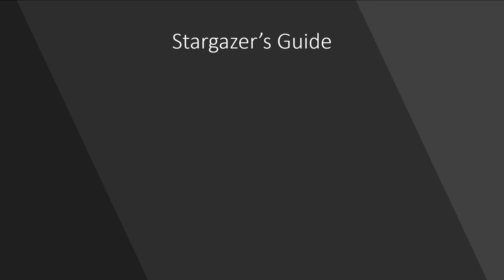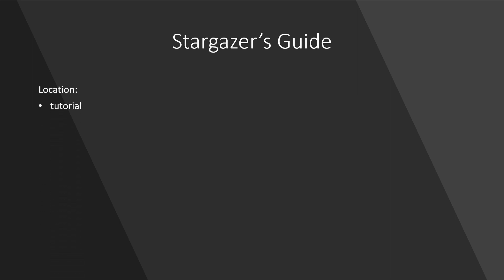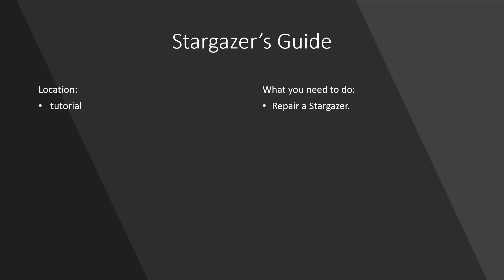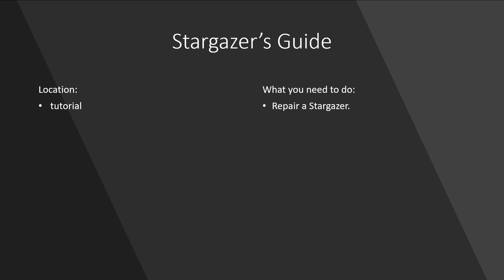Stargazer’s Guide - Lies of P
How to earn the Stargazer’s Guide - Lies of P achievement, a short step by step guide on how to get it.

To earn this achievement you need to repair a Stargazer.

My setup:
Case - NZXT H5
power supply - Cooler Master Master 750 Watt
Motherboard - MSI Z690
CPU - Intel i5 12400F
Ram - Corsair VENGEANCE LPX DDR4 16GB
Graphics card - Radeon RX 5700 XT
M.2 - Samsung 990 PRO 2tb
keyboard - Logitech G915
Headset - Logitech G935
Monitor #1 - Dell E2423H 23.8"
Monitor #2 - LG FHD (1920 x 1080) 24 Inch